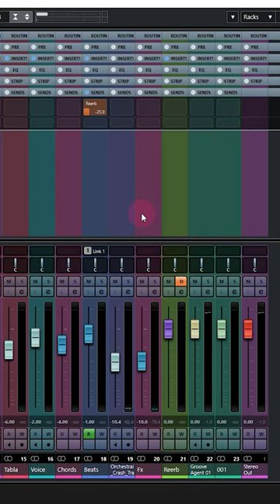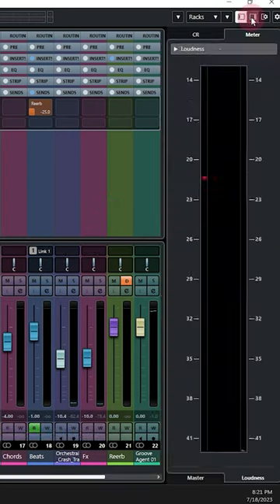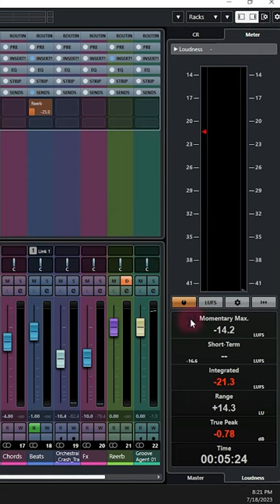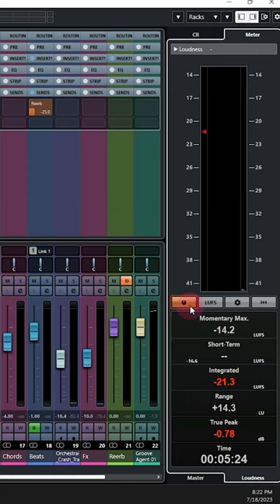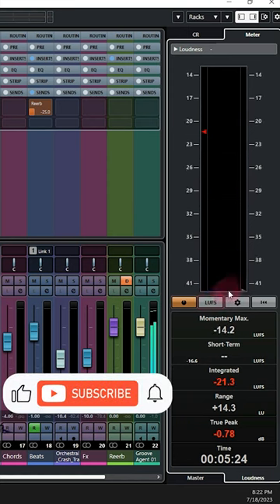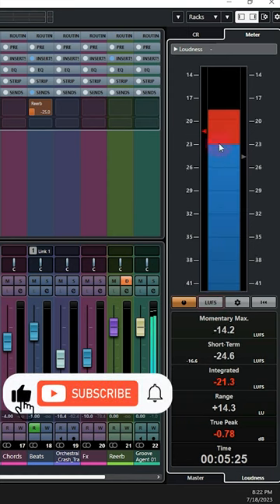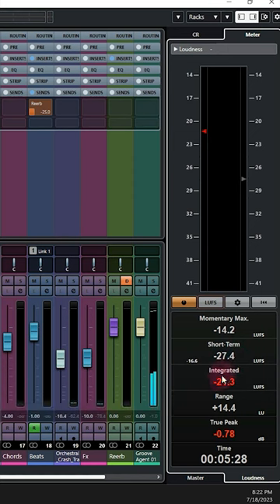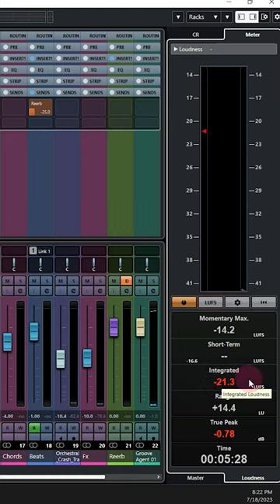Built in LUFS meter | Cubase pro tips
Hey friends,

Meet me on social pages.

Product used for making this music video:-
1. Launchkey 61 keys
2. Audient Evo 8
3. Rode NT 1A Microphone
4. Novation Launchpad
5.  Zoom H5 Four-Track Portable Recorder
6. Yamaha HS8 (Pair) Studio Monitor
7. Novation Launchpad
8. Rode PSA1 Studio Boom Arm
9. beyerdynamic DT 990 Pro
10. SSD samsung T7 tips pro tricks #12